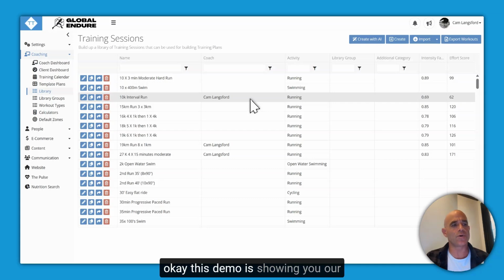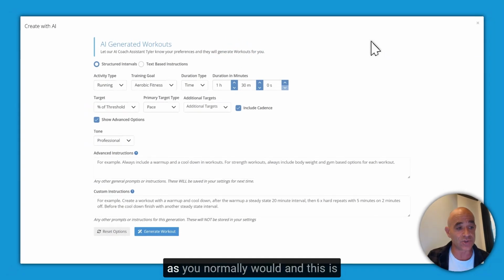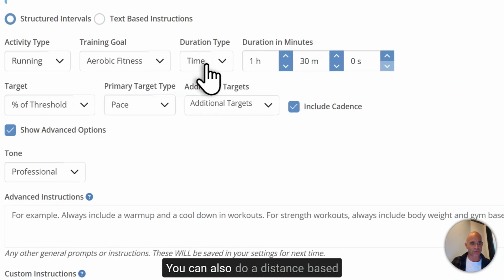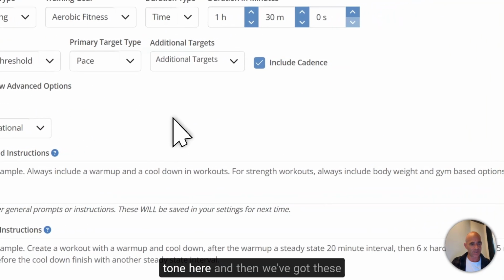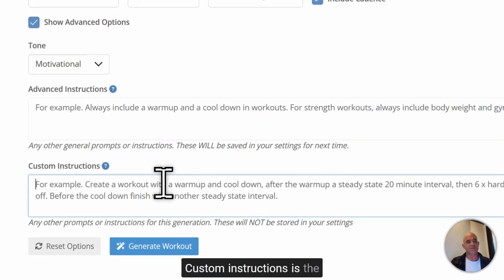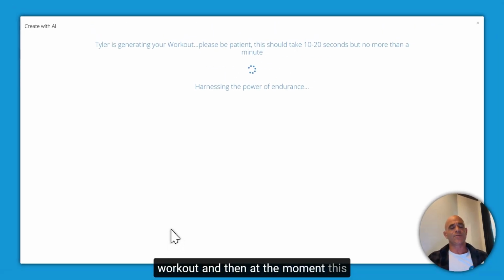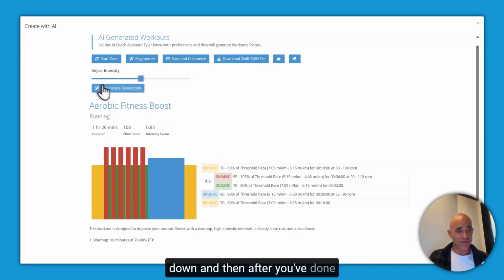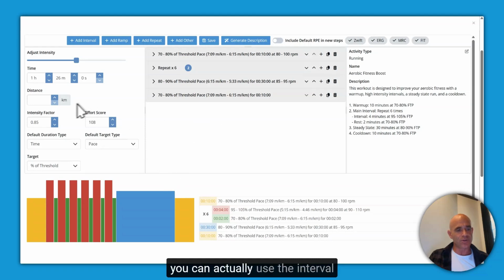AI Workout Generator - Coaching Platform Demo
🚀 AI Workout Generator Demo – Training Tilt

In this demo, we walk through how Training Tilt's AI Workout Builder helps coaches save time while staying in full control. No more dragging and dropping—just describe the workout, and let AI generate structured intervals or text-based sessions for you. 🏃‍♂️💡

✔️ Choose between structured or text workouts
✔️ Use threshold, heart rate, power, or RPE
✔️ Customize tone, advanced principles, and one-off instructions
✔️ Auto-generate, adjust intensity, and fine-tune details

Perfect for coaches who want speed without sacrificing precision.